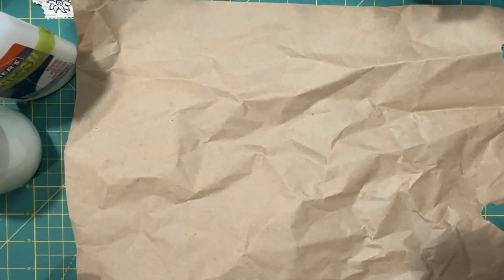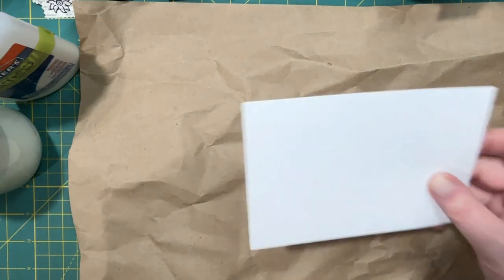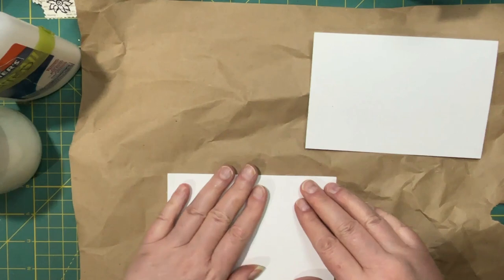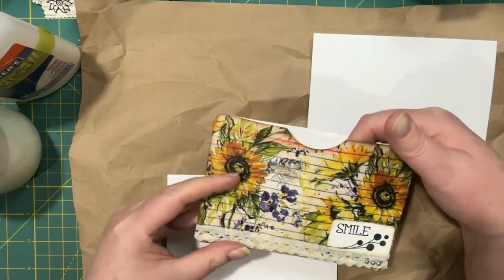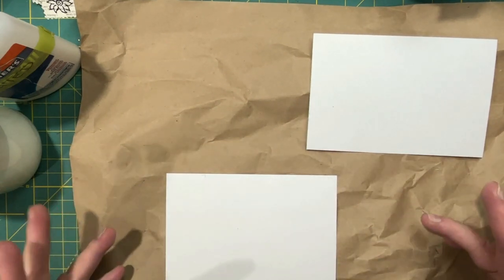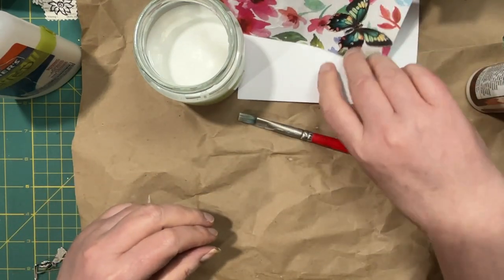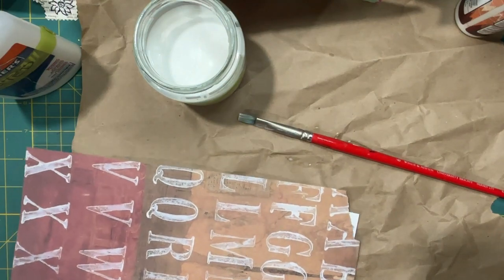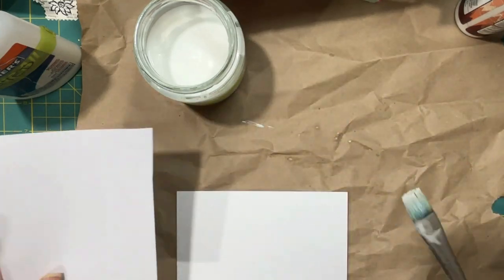Let's Play: Index Cards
Crafting can be inexpensive and fun! Great for beginners.